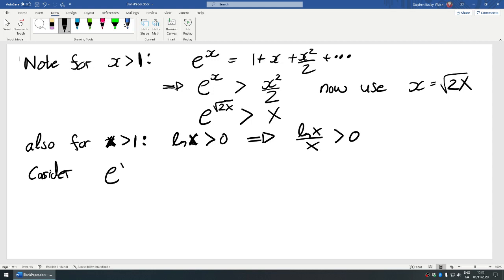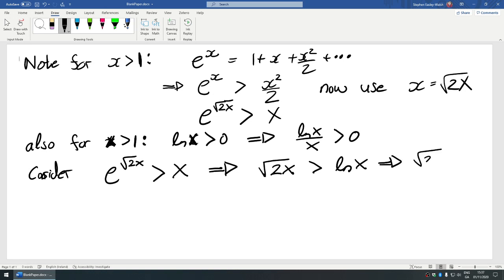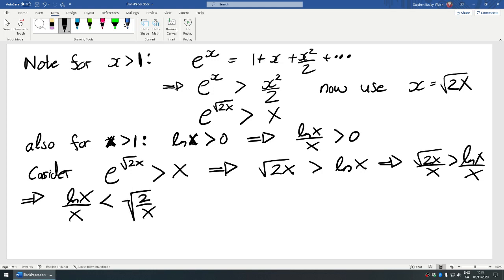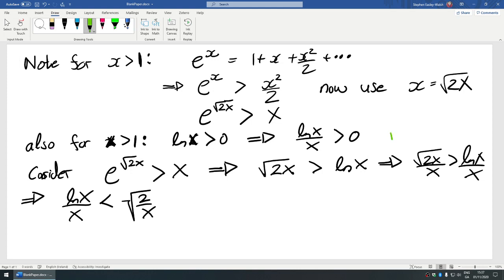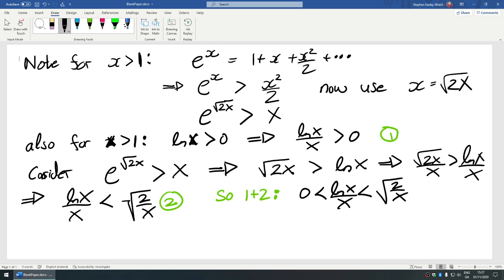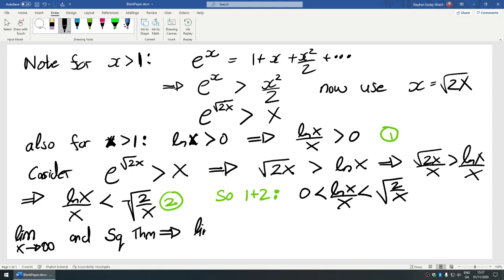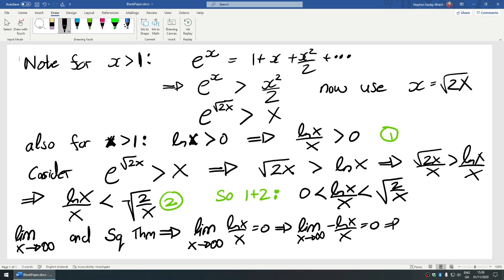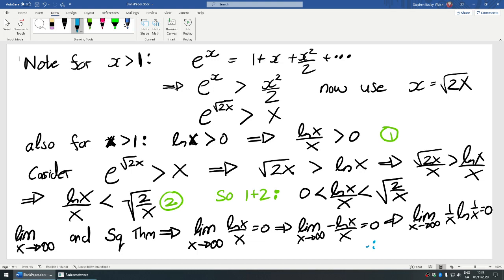Question of the Day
Calculate the limit \lim\limits_{x \to 0 } x \ln x without using L'Hôpital's rule.